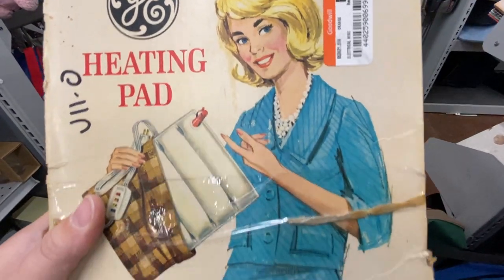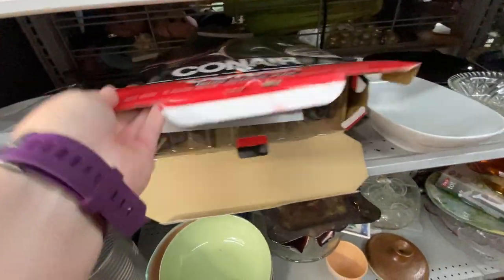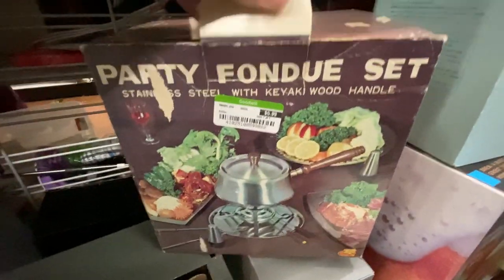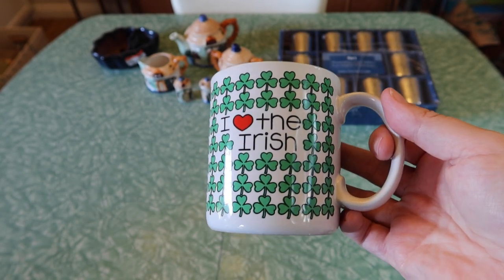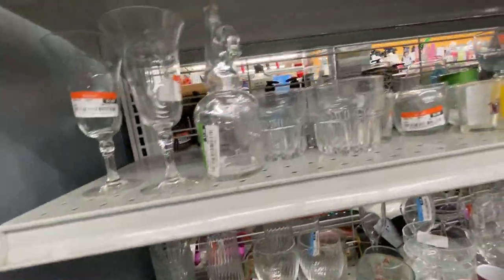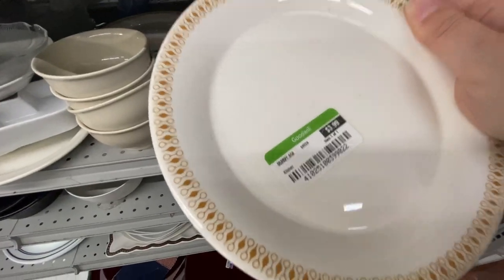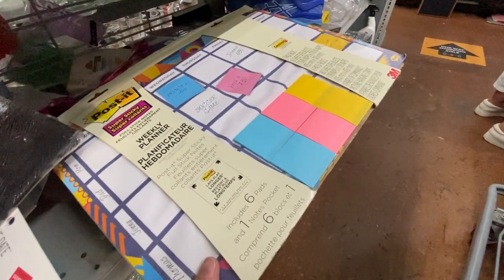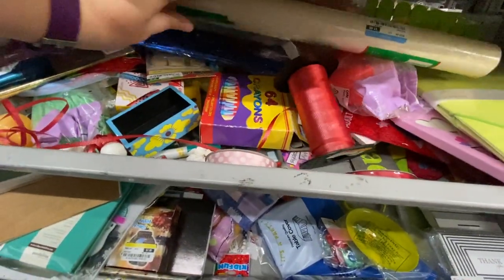More Vintage Goodies at GOODWILL! Shop along with me and see what I found to resell for a profit!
E T S Y